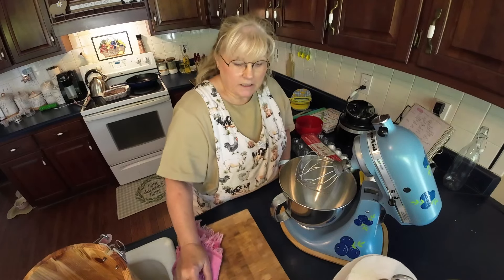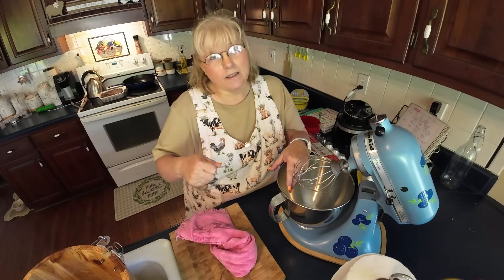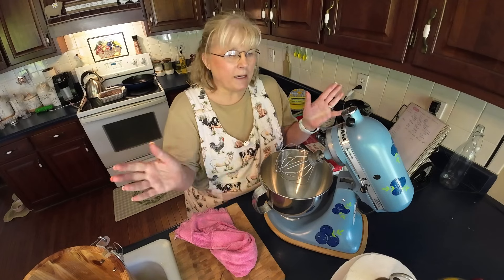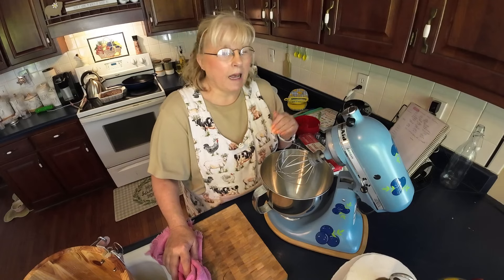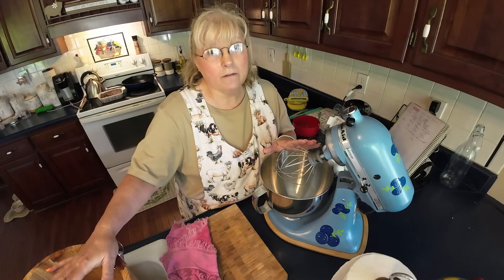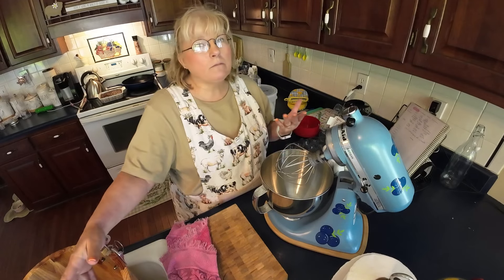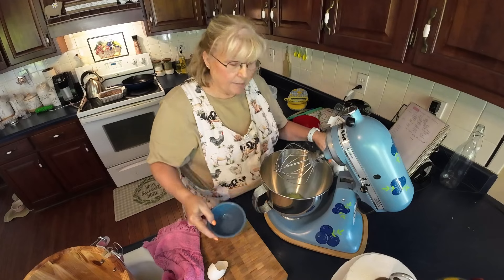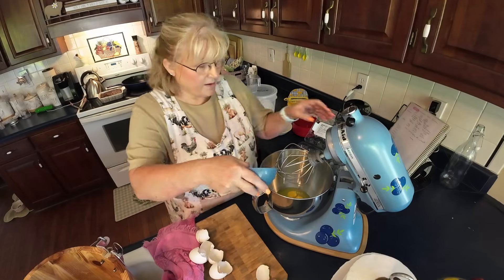Old Fashioned Homemade Vanilla Ice Cream Summertime Treat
Make a batch for the Kids.  This is a tradition that will disappear if we dont keep it up.  Enjoy!!
Here is the recipe I use.

to make 4 quarts

4 eggs
2 cups sugar.  more or less to your taste.
4 cups whipping cream
8 cups whole milk
2 tablespoons vanilla  Make sure you use a good vanilla not imitation,
Mix and freeze in ice cream freezer according to the directions.

Below are links to items I use daily in my kitchen By following these links  you help support my channel  I get a small commission of the sale price at no extra cost to you.
FOLLOW THE LINKS  BELOW TO SOME OF MY FAVORITE PRODUCTS

vanilla beans
food chopper
9 inch quick release cake pans
spice shelf
book ends
cereal containers
small rubber spatulas
smooth edge electric can opener
wall clock
plastic scoops
spice labels
stackable shelves
stackable can storage
jar labels
small silicone funnels
disposable shower caps
I use these for putting over bowls that have no lids and for loosly covering my dough while it rises,
chalkboard labels
tilt head dough shield
magnetic measuring spoons
food saver vacuum jar sealer
sink caddy
air fryer liners
whisk wiper pro
glass mixing bowl
dough hook shield lift mixer
bamboo mixer mat
kitchen aid mixer pour shield
food saver
kitchen aid stand mixer
kitchen aid food processor
flour sack towels
EGG TIMER
bamboo trash bag dispenser
bamboo Ziploc bag organizer
bamboo wrap dispenser
flex edge beater for tilt head kitchen aid mixer
mushroom strawberry egg slicer stainless steel blades
countertop water dispenser
full size recipe cards
full size recipe cards pattern 2
lemon recipe cards full size
mini acrylic scoop
strawberry huller set
electric pressure canner
9 x 13 spring form pan
k cup coffee scoop
small wood spice spoons
stainless steel mixer balls
electric pressure canner
refrigerator shelf liner
juicer food mill
canning queen shirt
ping shirt